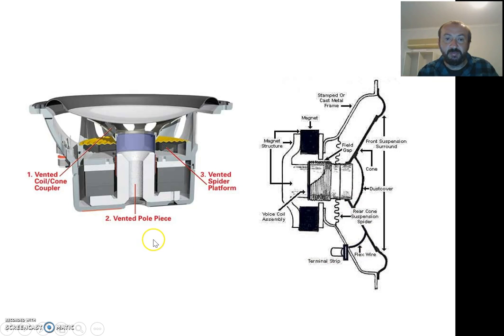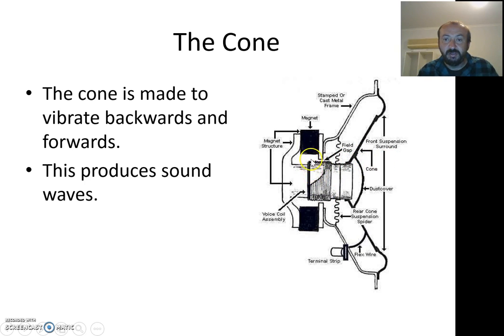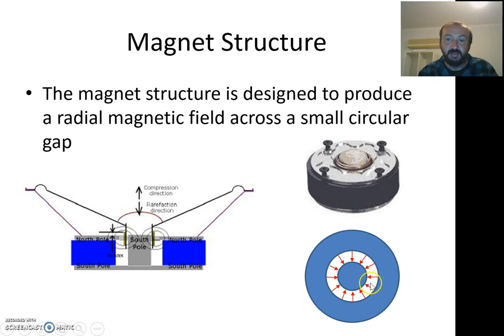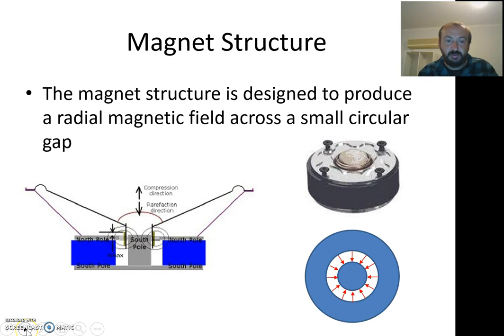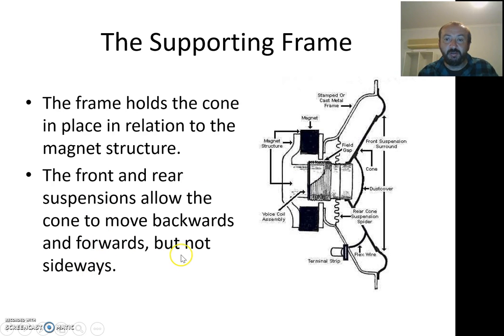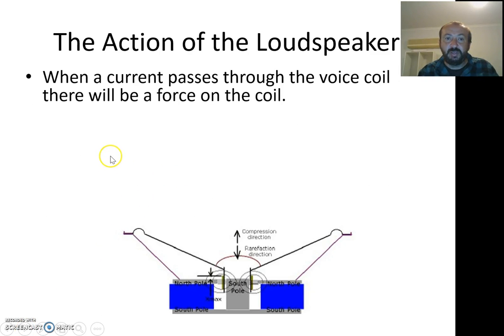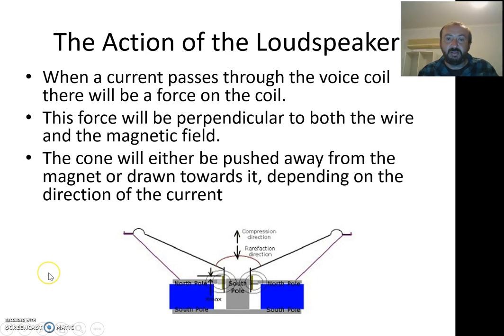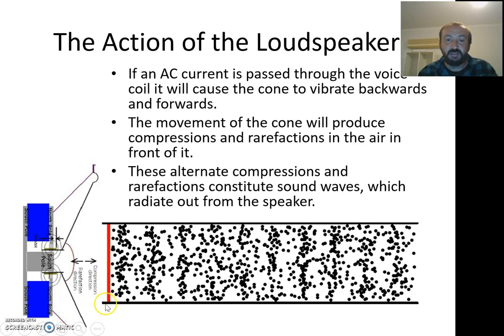Loudspeaker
Stage 2 Physics The Loudspeaker